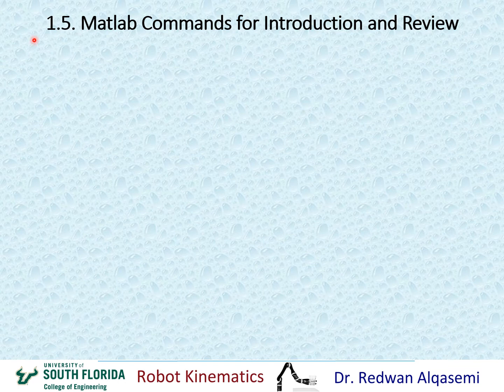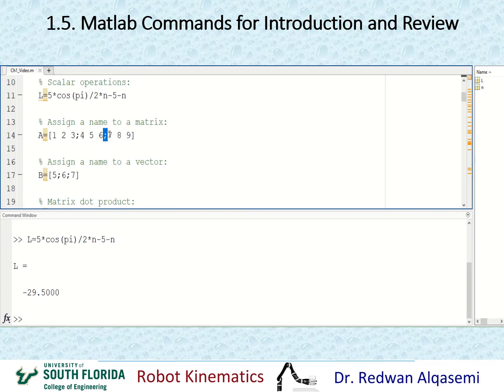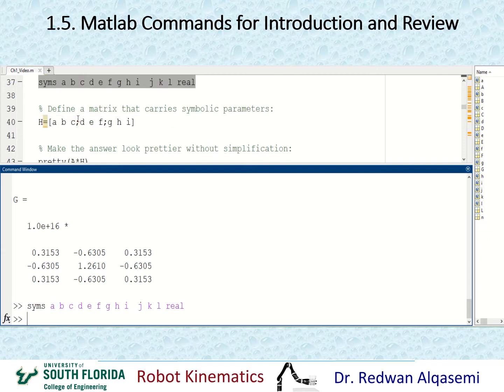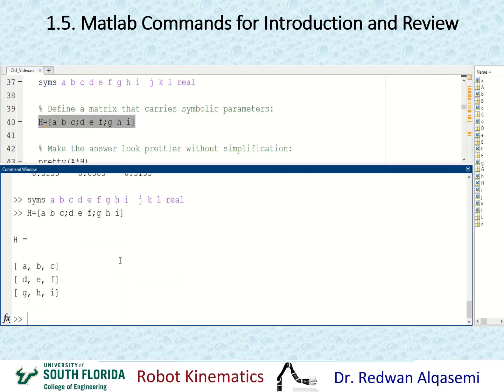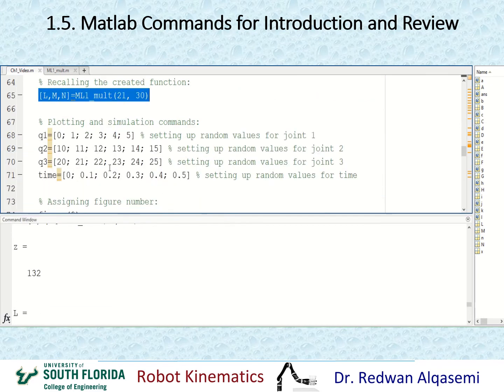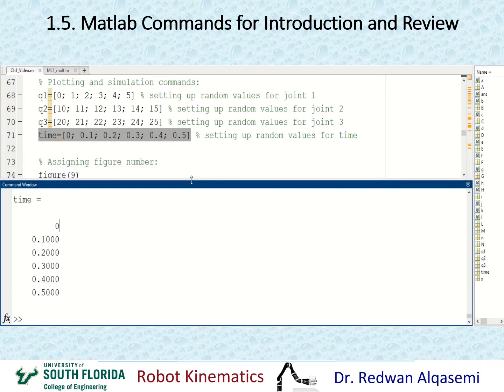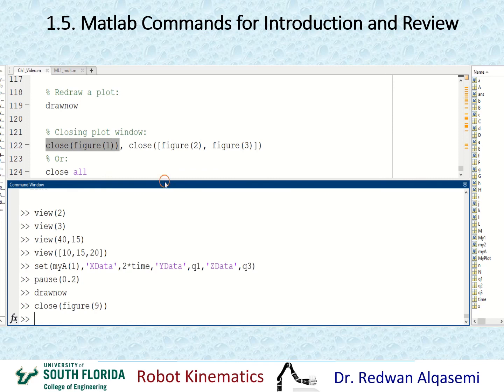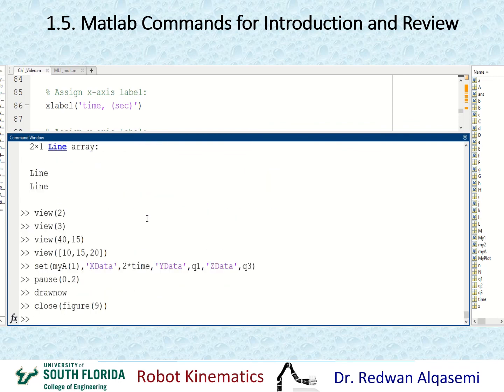Ch1 Part 3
Ch1 Part 3: This video shows some relevant Matlab commands for this course, including matrix operations, symbolic mathematics, loop statements, conditional statements, function creation, plotting, and simulation (video 1 of 1). Chapter 1: Introduction (John Craig’s Introduction to Robotics book). Video sequence: (Ch1 Part 2b) video comes before this video, and (Ch2 Part 1a) video comes after this video.
Here are the homework problems required for this chapter (from the reference textbook book described below): Matlab Exercises: 1.